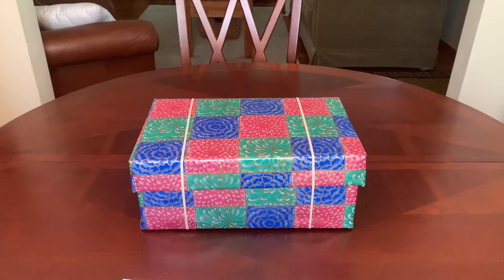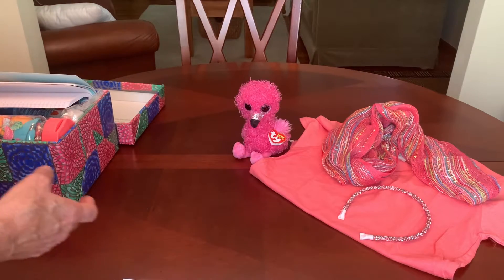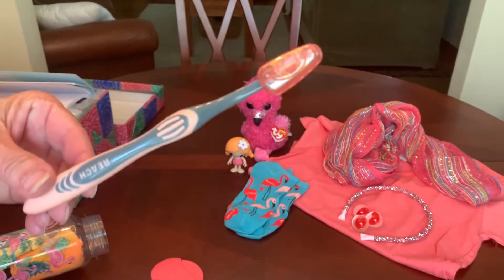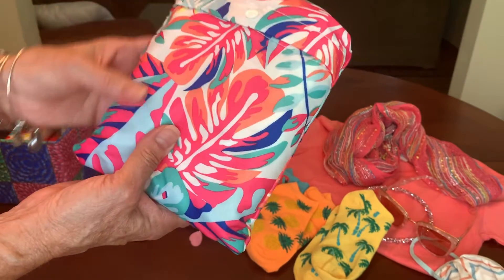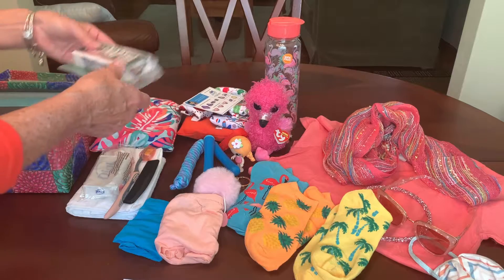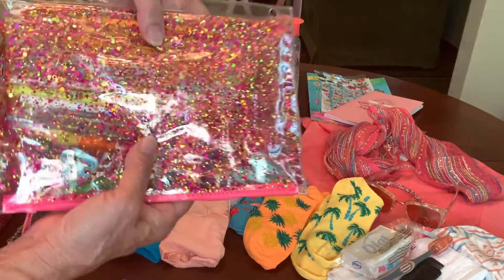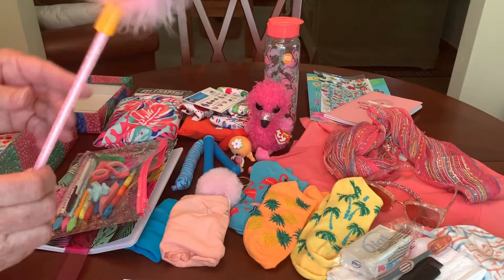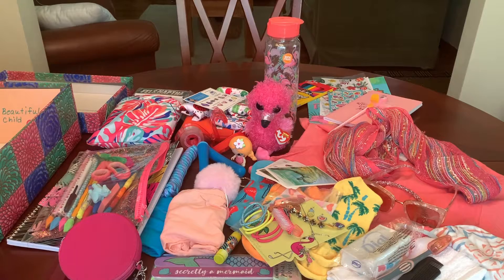TROPICAL 🌴 GIRL 10-14 OCC SHOEBOX UNBOXING | Operation Christmas Child 2021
This Tropical themed shoebox gift for a 10-14 year old girl is packed with a tropical print backpack, beautiful journal, clothing, school supplies, hygiene items, including reusable pads, flamingos and more. I pray the recipient of this shoebox loves it as much as I enjoyed packing it for her.

Your likes and comments help raise awareness and spread the word of Operation Christmas Child.

LANGSPRIT reusable menstrual pads:

Musician: LiQWYD